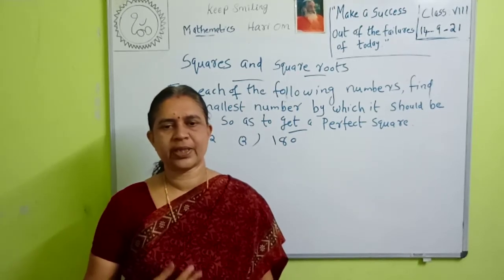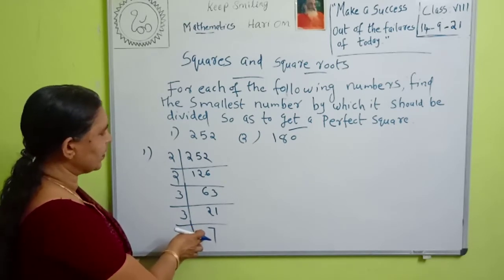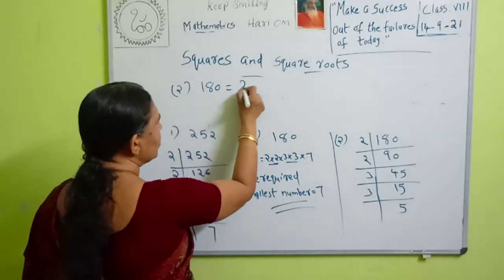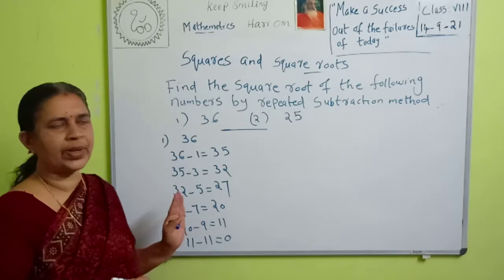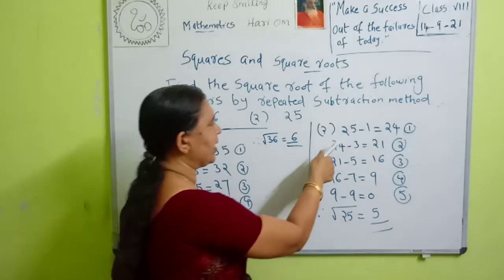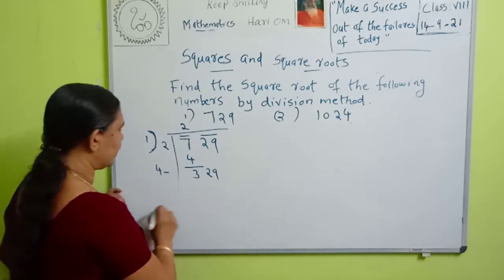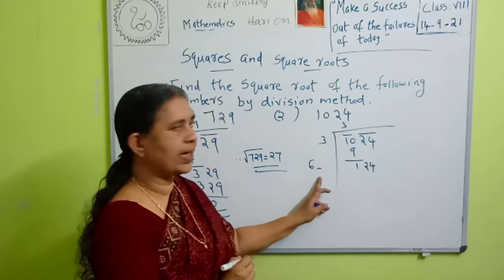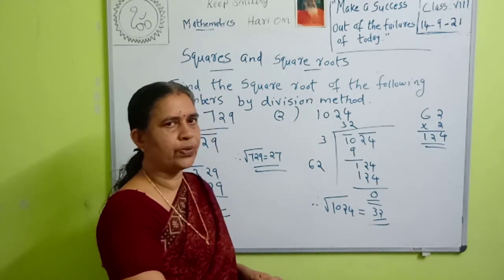Class 8 (14/9/21) Square Numbers.